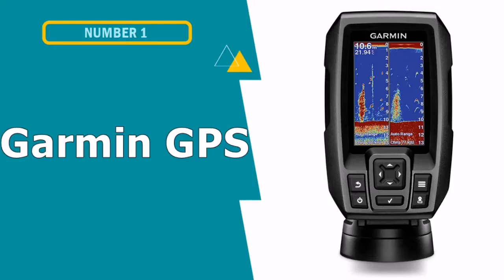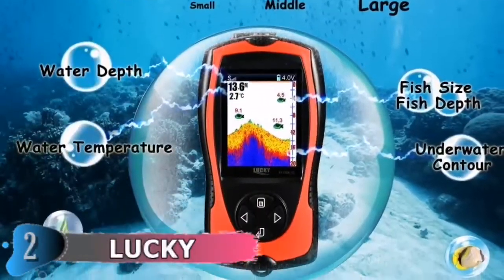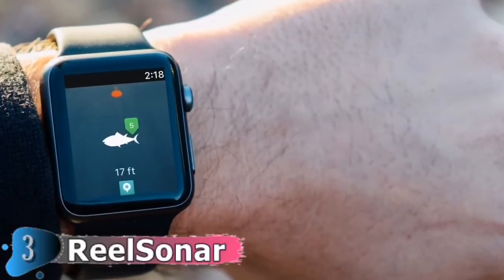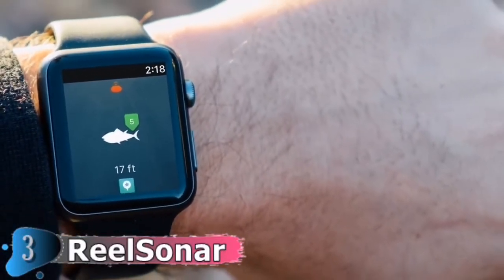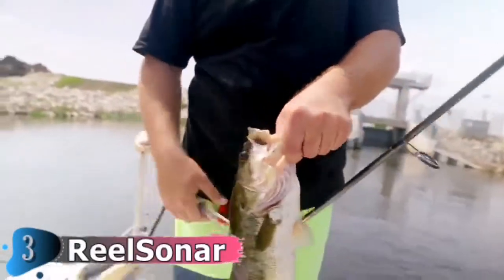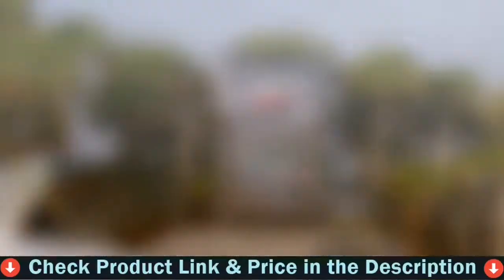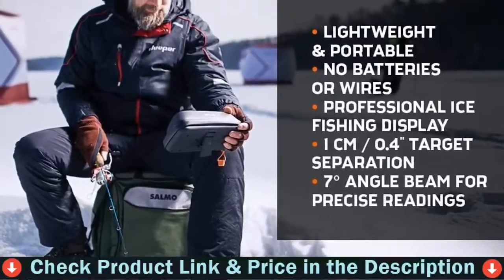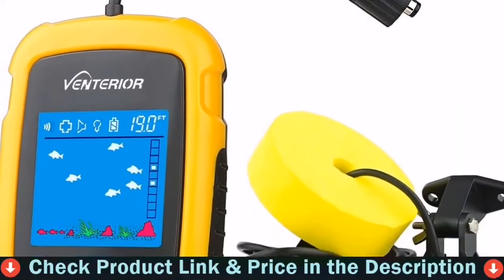🔥 Best Kayak Depth Finder in 2022 ☑️ TOP 5 ☑️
Are you Searching for Best kayak depth finder ? If you want to buy best kayak depth finder in 2022, we think this list will be very helpful to you.

"Here Are The Top 5 Best kayak depth finder"

In this best kayak depth finder reviews, We have selected the best fish finder for kayak for the money. Our team analyzes lots of top rated depth finder for kayak reviews and expert's suggestions to make the best budget kayak depth finder. We update our top 5 kayak depth finder list in regular basis, so If you choose from our picks, than you can be rest assured that you are buying the best kayak fishing on the market available.